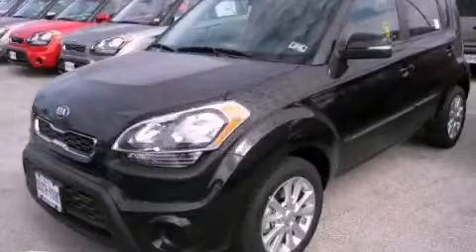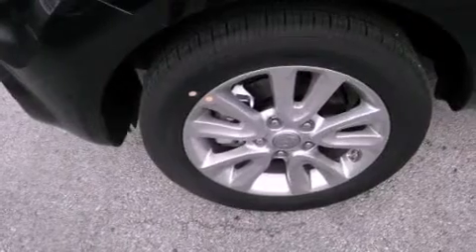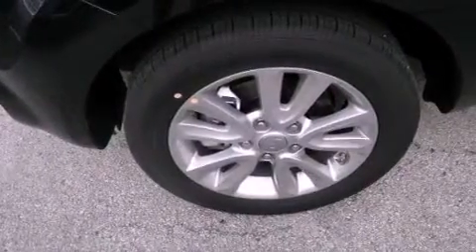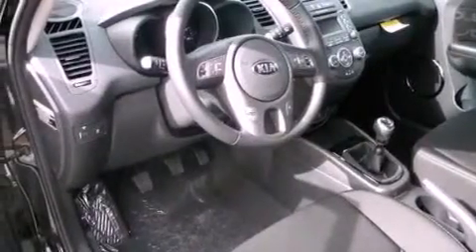2013 Kia Soul Austin TX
Year : 2013
 Make : Kia
 Model : Soul
 Engine : 2.0L DOHC MPI dual-CVVT 16-valve I4 engine -inc: variable intake
 Trans . : Automatic
 Exterior : -

 Interior : -

 5306 South I H 35

 2013 Kia Soul Austin TX